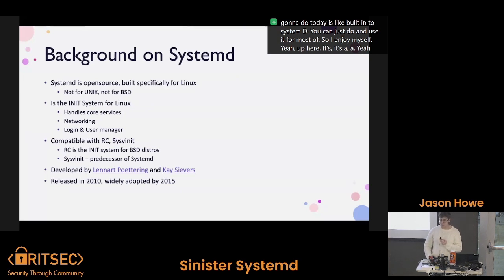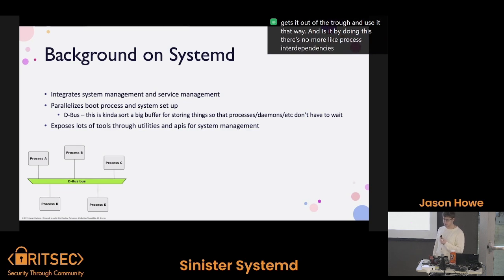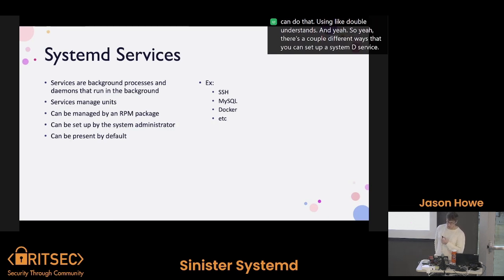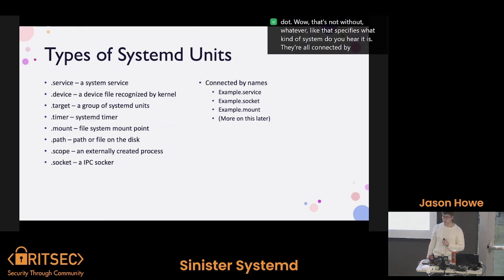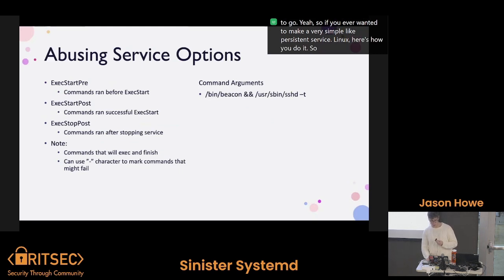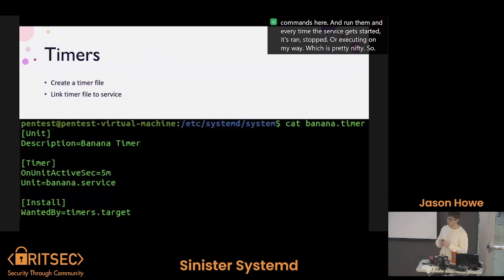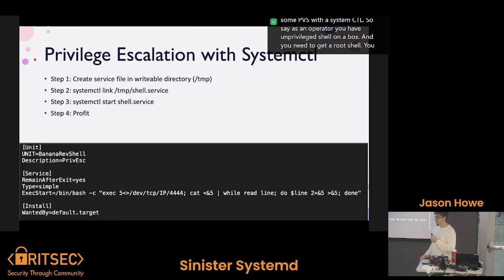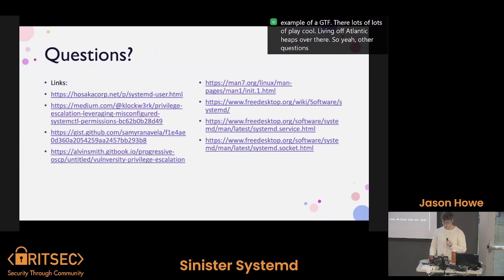Sinister Systemd - Jason Howe